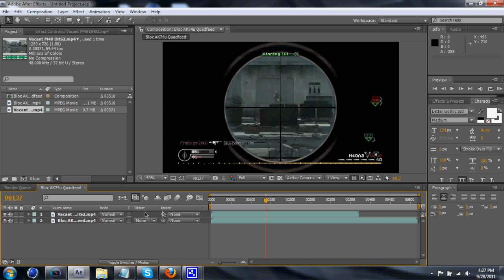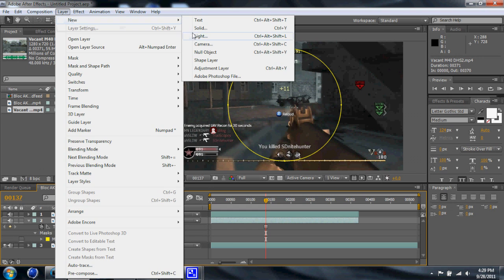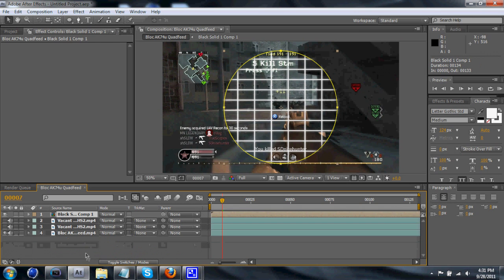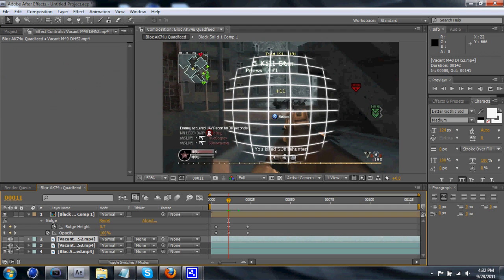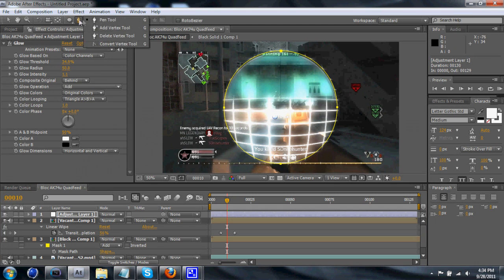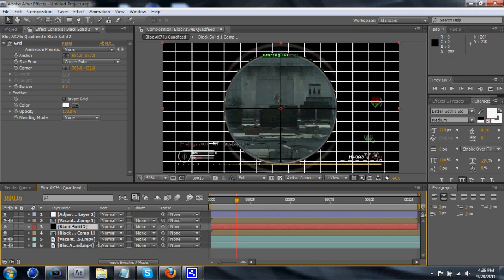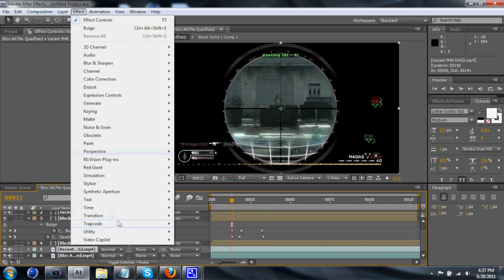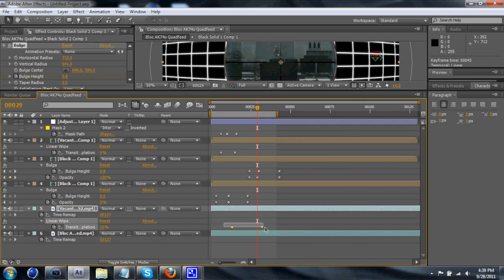After Effects Tutorial - Cool Masking + Grid + Wipe Effect - By Orphanslayer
Expect more videos in the future, I'm gonna try to stick to AT LEAST one vid every week, and I'll try to change up what type of video it is (edit, commentary, tut, etc).

Hope you learn something even though I'm not the best teacher or the best at after effects.